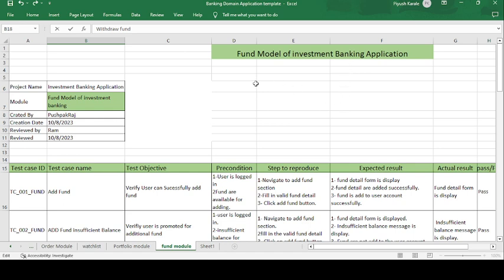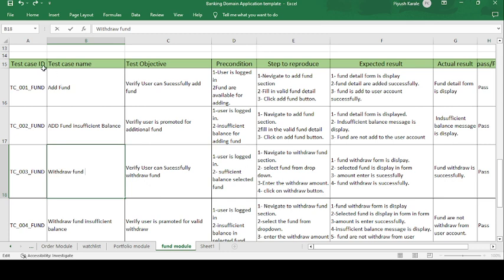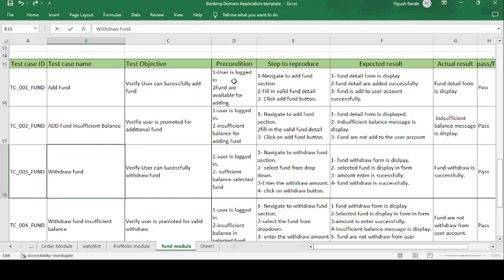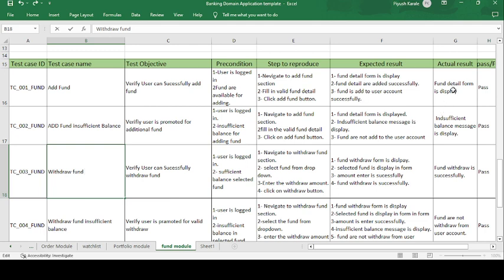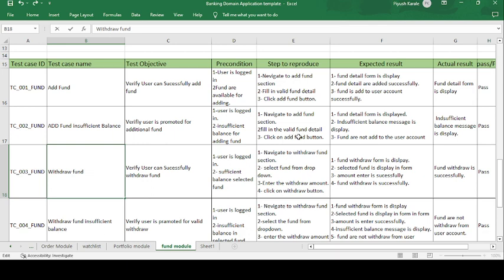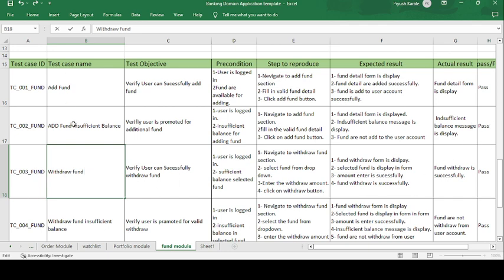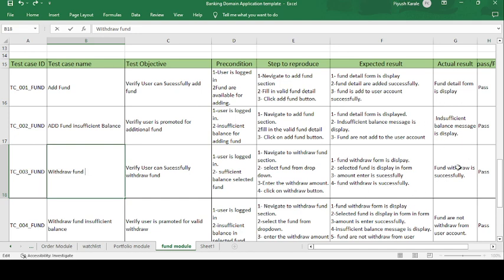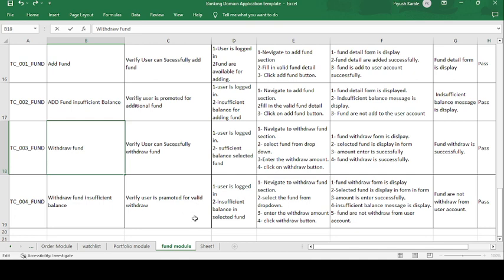how to add fund in investment banking application, how to withdraw fund from investment banking app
how to add fund in investment banking application, how to withdraw fund from investment banking app. The process of adding funds to an investment banking application can vary depending on the specific platform you're using and its features. However, I can provide you with a general overview of the steps you might take:

Login: Open the investment banking application and log in using your credentials. If you don't have an account, you'll need to create one.

Navigate to Funding Section: Look for a section within the application that relates to funding, deposits, or account management. This could be labeled as "Funding," "Deposits," "Add Funds," or something similar.

Choose Funding Method: Most investment banking applications offer multiple funding methods, such as bank transfers, credit/debit card payments, wire transfers, and more. Select the method that suits you best.

Enter Amount: Enter the amount you want to add to your investment account. Some platforms might have minimum and maximum deposit limits.

Provide Details: Depending on the funding method you chose, you'll need to provide relevant details. For example:

Bank Transfer: You might need to provide your bank account number, routing number, and the amount you're transferring.
Credit/Debit Card: You'll need to enter your card number, expiration date, CVV, and potentially additional authentication steps.
Wire Transfer: You'll need to provide details about the sending and receiving banks.
Confirm Transaction: Review the details of your transaction before confirming. Make sure all the information is accurate.

Authentication: Depending on your platform and the funding method, you might need to go through an additional layer of authentication for security purposes. This could involve receiving a verification code on your phone or email.

Submit: Once you're satisfied with the details and any authentication steps are completed, submit the transaction.

Confirmation: You should receive a confirmation message that your transaction was successful. This might include a transaction ID and the expected time for the funds to appear in your investment account.

Monitor Account: Keep an eye on your investment account to ensure that the funds have been successfully added. It might take a few business days for certain types of transfers to fully process.
Withdrawing funds from an investment banking application involves a process similar to adding funds, but in reverse. Here's a general overview of the steps you might take to withdraw funds:

Login: Open the investment banking application and log in using your credentials.

Navigate to Withdrawal Section: Look for a section within the application that relates to withdrawals, account management, or fund management. This could be labeled as "Withdrawals," "Account Settings," or something similar.

Select Withdrawal Method: Choose the method through which you want to withdraw your funds. Common methods include bank transfers, wire transfers, and sometimes check requests.

Enter Withdrawal Amount: Specify the amount you wish to withdraw from your investment account. Some platforms might have minimum and maximum withdrawal limits.

Provide Withdrawal Details: Depending on the withdrawal method, you'll need to provide relevant details. For example:

Bank Transfer: You'll need to enter your bank account number, routing number, and possibly other banking details.
Wire Transfer: You'll need to provide details about the receiving bank for the wire transfer.
Confirm Transaction: Review the withdrawal details to ensure accuracy.

Authentication: Similar to the funding process, you might need to go through an additional layer of authentication for security purposes. This could involve receiving a verification code on your phone or email.

Submit: Once you're satisfied with the details and any authentication steps are completed, submit the withdrawal request.

Confirmation: After submitting the withdrawal request, you should receive a confirmation message indicating that your request was received.

Processing Time: The processing time for withdrawals can vary depending on the platform and withdrawal method. Some methods might take a few business days to process.

Monitor Account: Keep an eye on your investment account to track the progress of your withdrawal. You might receive notifications or updates as the withdrawal is processed.

Receipt of Funds: Once the withdrawal is successfully processed, the funds will be transferred to your designated bank account or provided through the chosen withdrawal method.